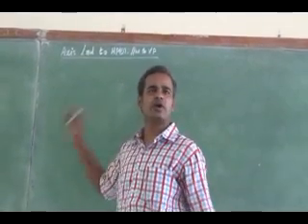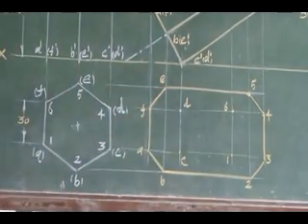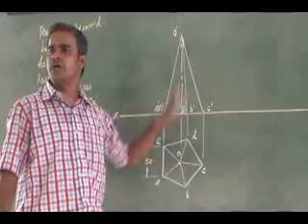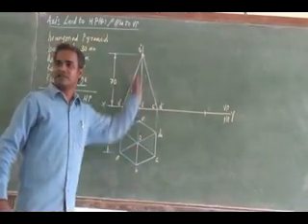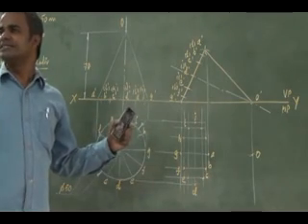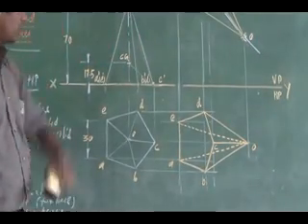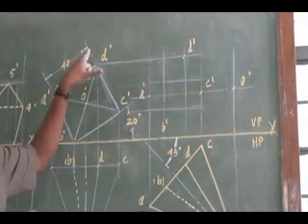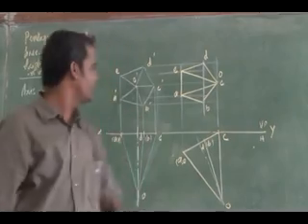Engineering Graphics Projection of Solids 1